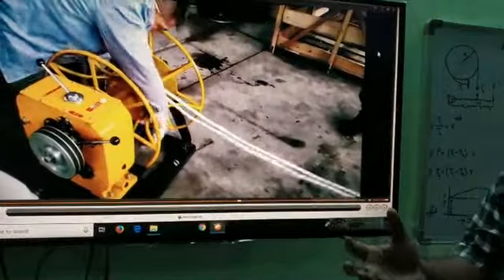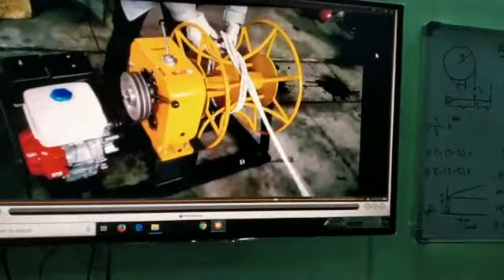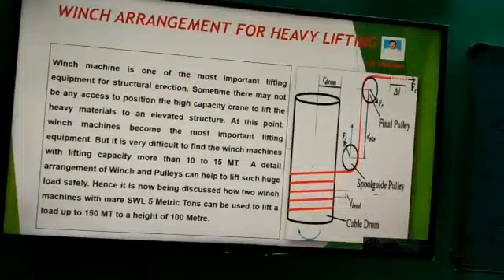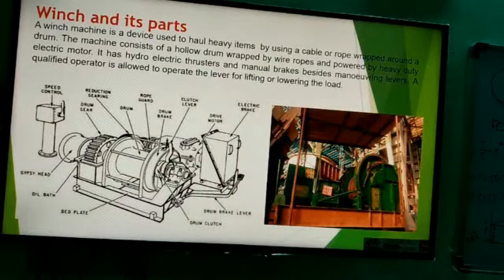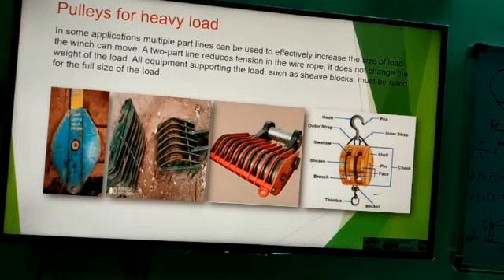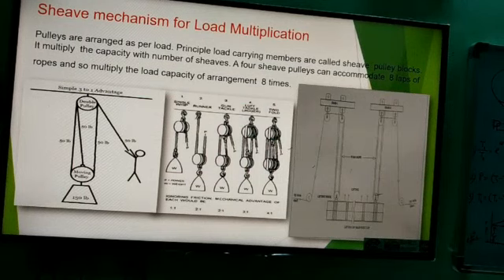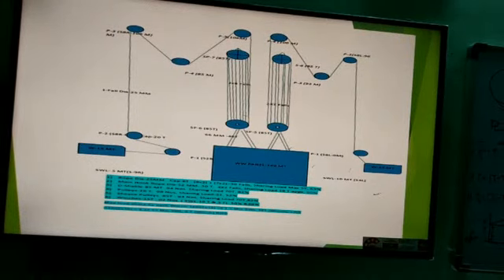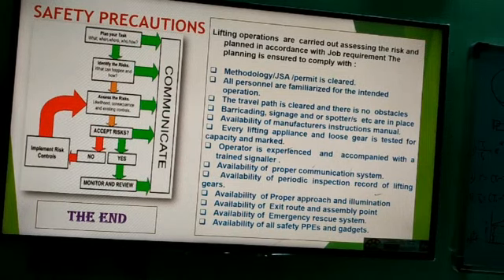Winch - Pulleys arrangements.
Lifting of 140 MT load with 5 MT Winches